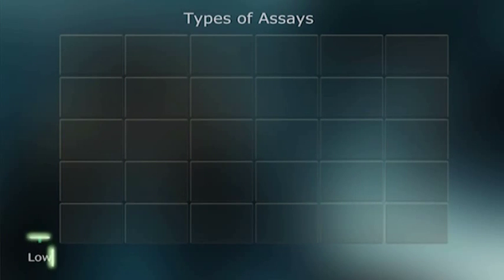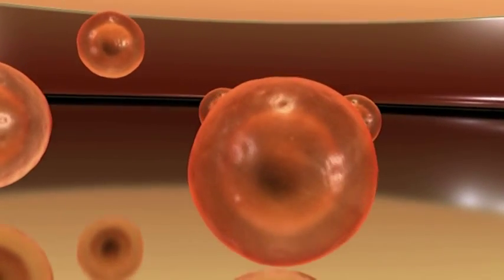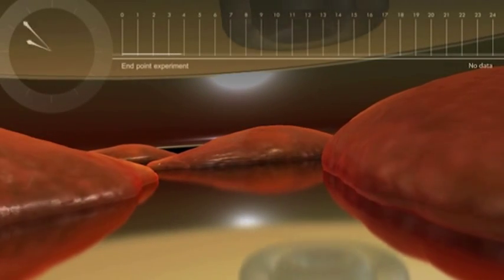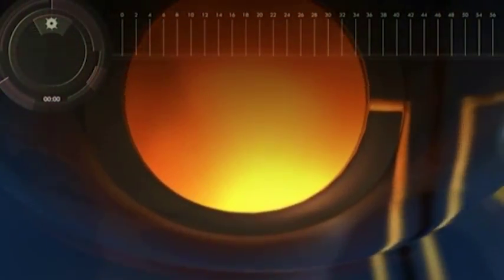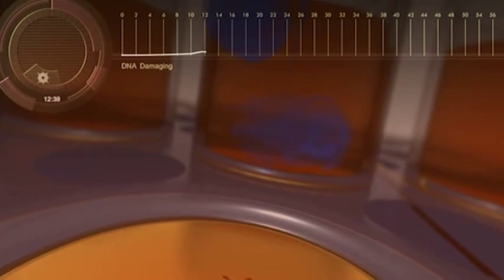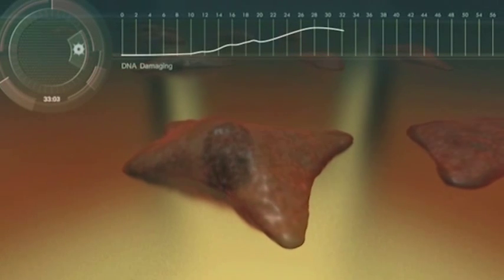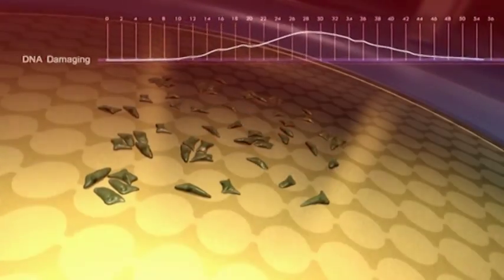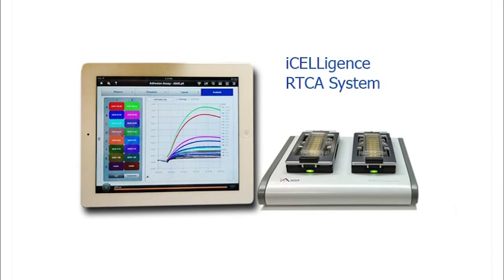ACEA's xCELLigence System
This video shows how you can obtain more information about your cells by acquiring data and advancing your cell-based research. Perform real-time, label-free cellular assays to: generate more physiologically relevant data, measure short-term and long-term cellular effects, continuously monitor cell responses without the use of exogenous labels, determine optimal time points for endpoint assays.